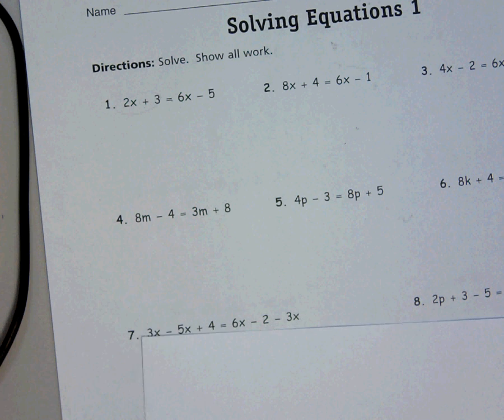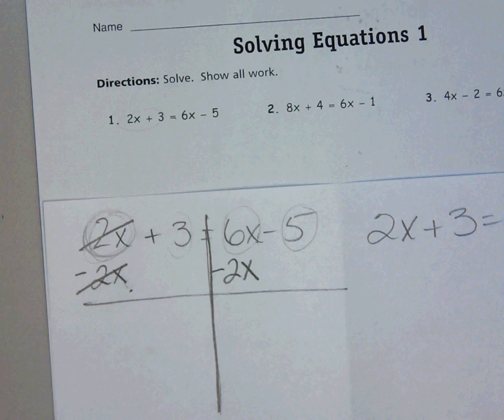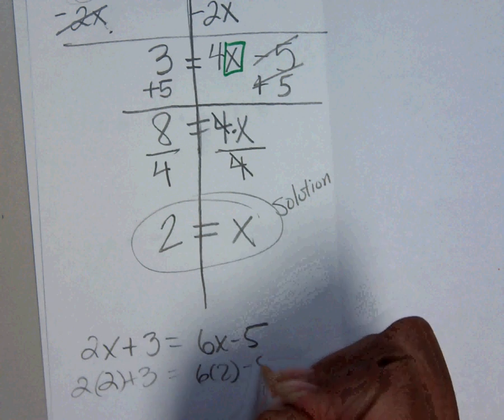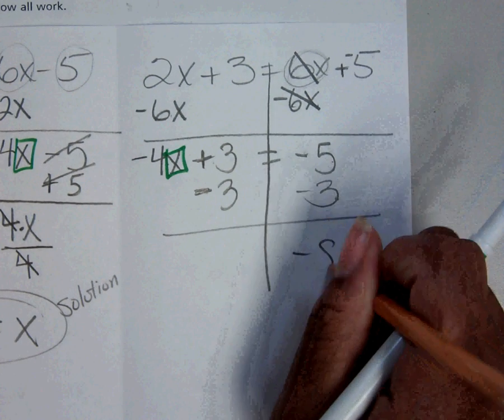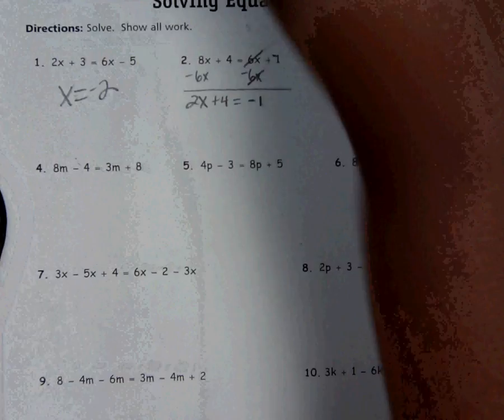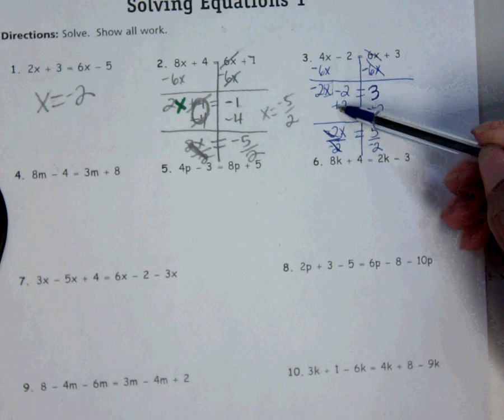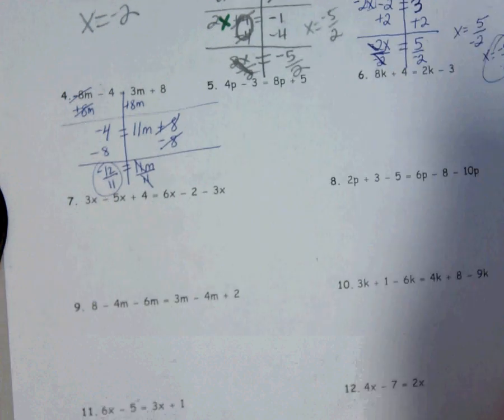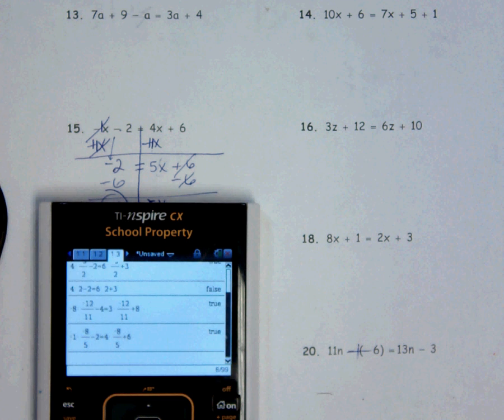22 - Solving equations DAY 2